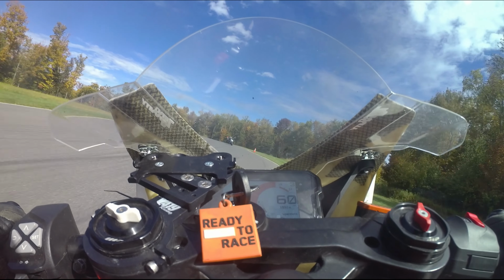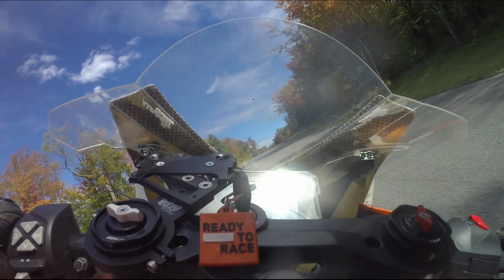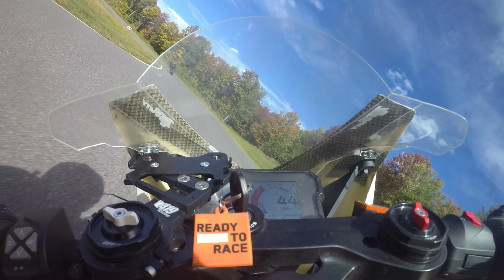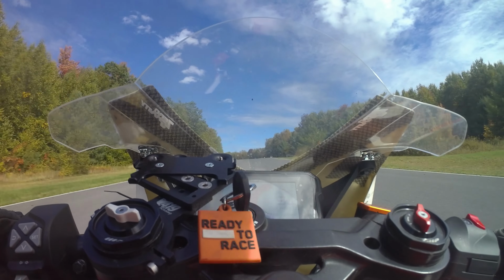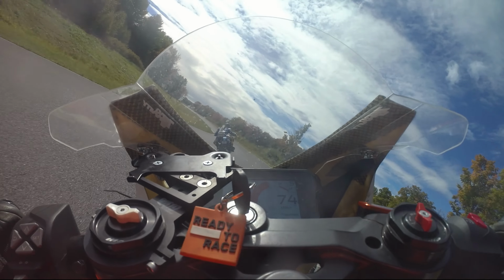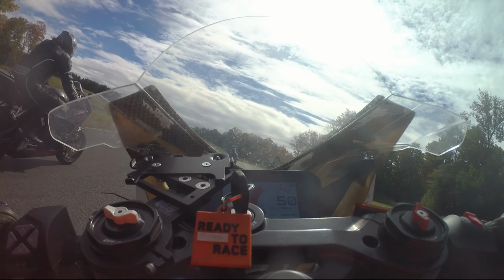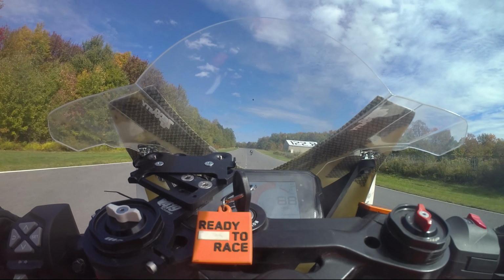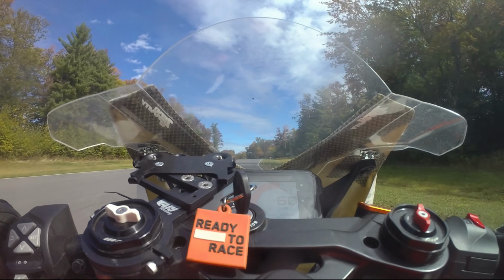2022 KTM RC390 NYST first time (intermediate group Oct 1 2022)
A brief video of a couple of my fastest laps from my first visit to NYST with a new org.  Naturally I have a 5 minute monologue in the beginning; sit through that at your own peril.